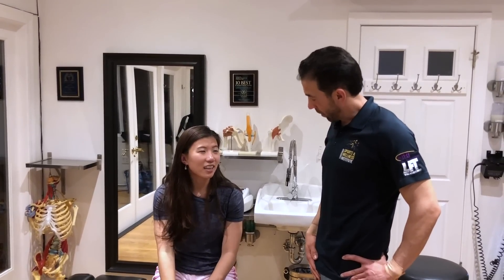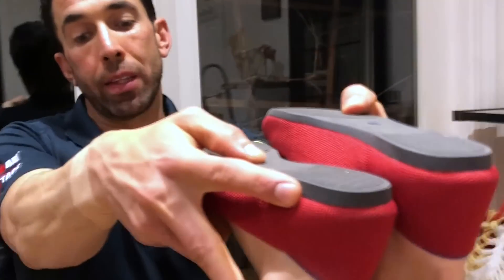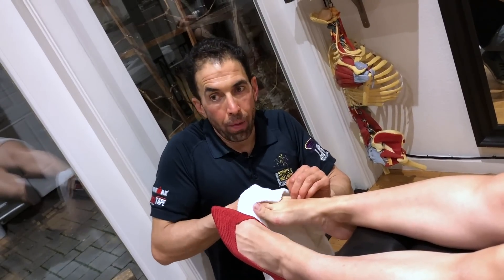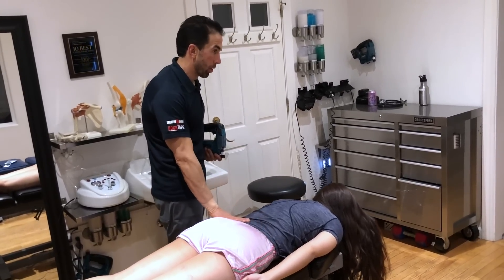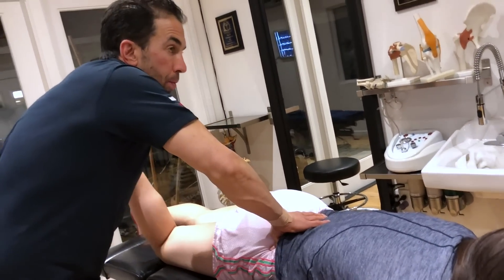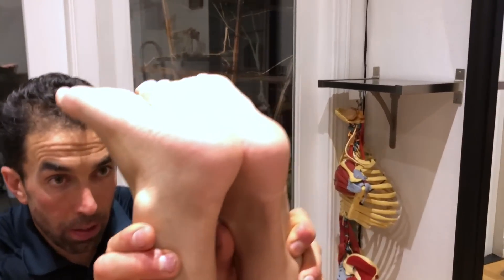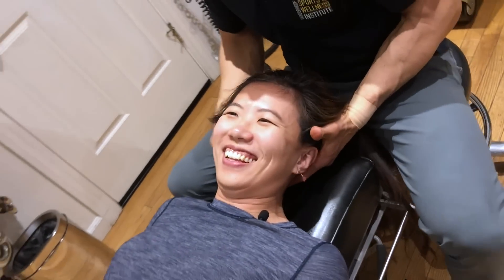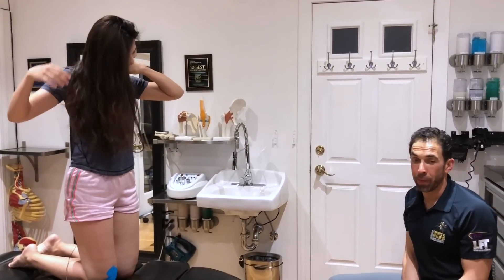TORN Meniscus Injury and Treatment | Full Body Chiropractic Adjustment by Dr. Aaron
A torn meniscus is one of the most common knee injuries. Any activity that causes you to forcefully twist or rotate your knee, especially when putting your full weight on it, can lead to a torn meniscus.

Jennifer had torn her meniscus 2 years ago when she ran the half marathon and surfing. She’s now considering knee surgery as her knee is not recovering and the pain is still bothering her  In this video, Dr. Aaron will try different methods of treating her meniscus, as well as doing a full body chiropractic adjustment to help her get back to her old self again.